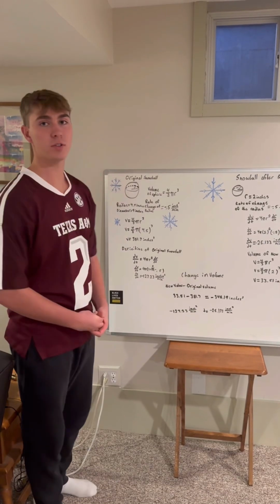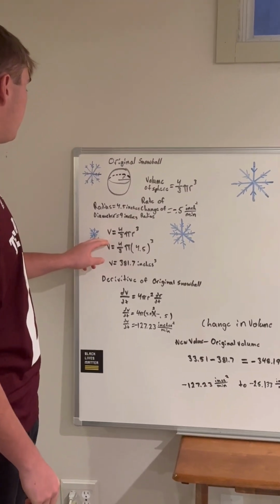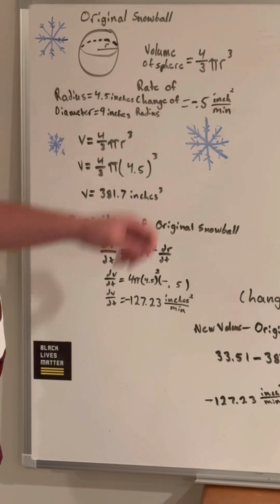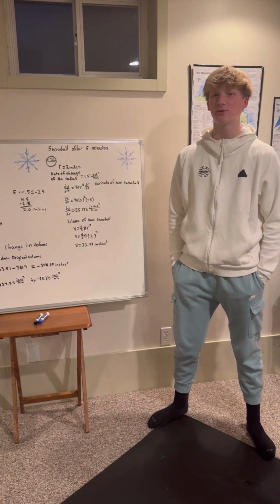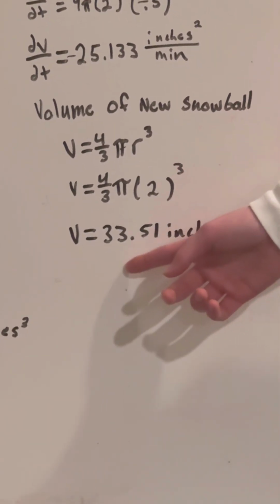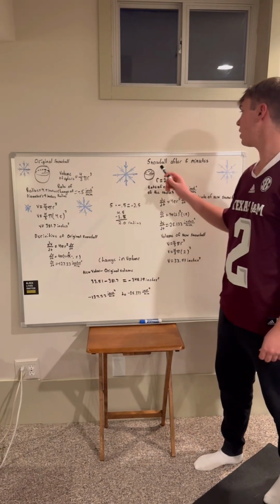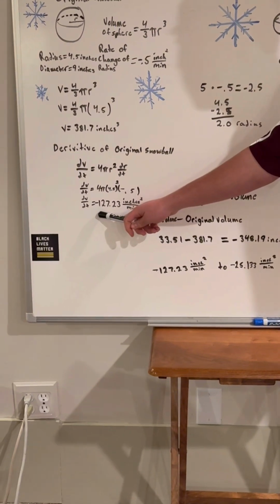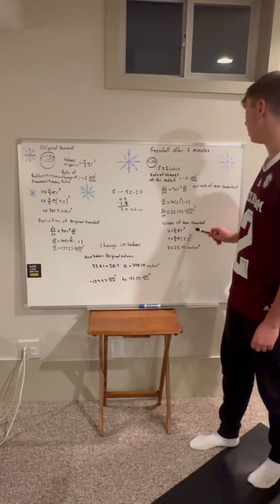December 9, 2024